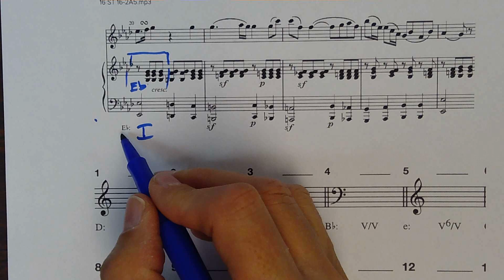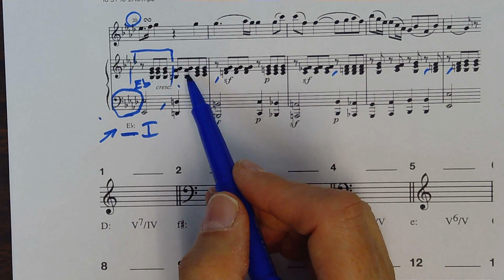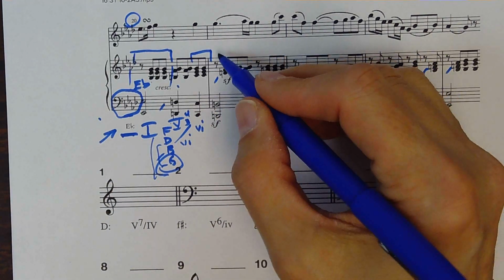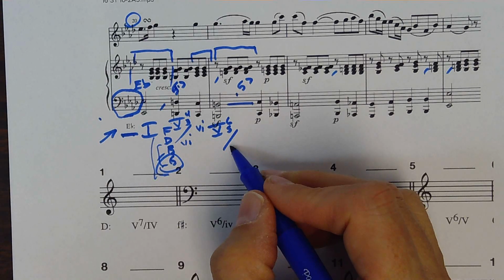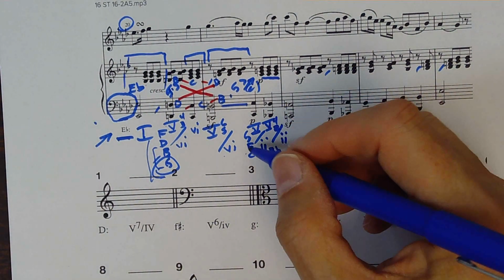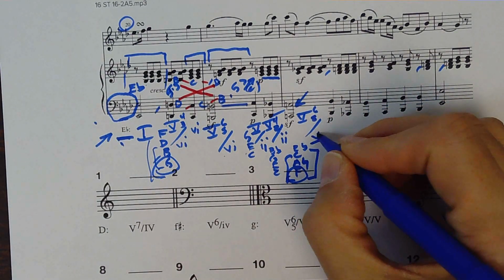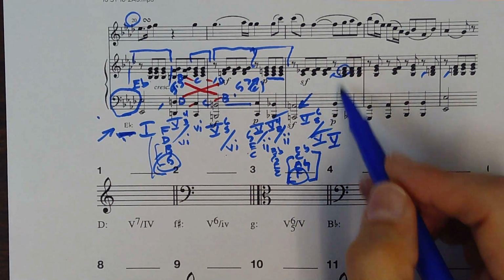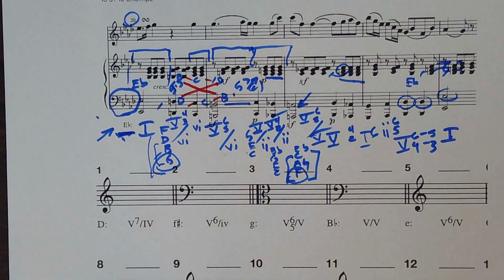Secondary dominants: Analysis of a short Mozart excerpt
Part of an assignment for my students at UW-Whitewater. Feel free to use and share.